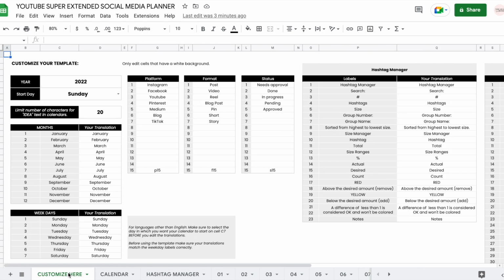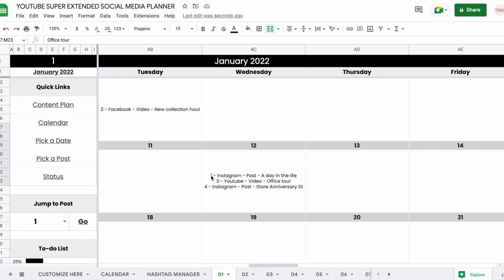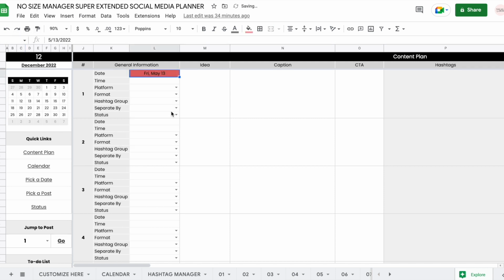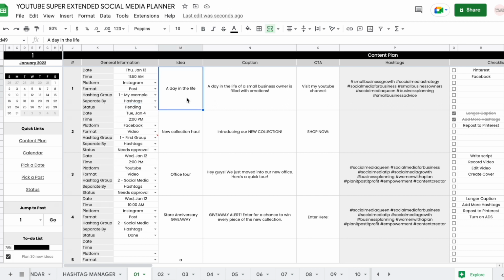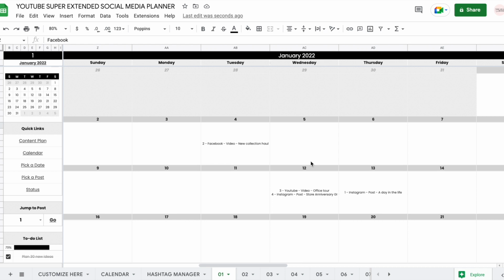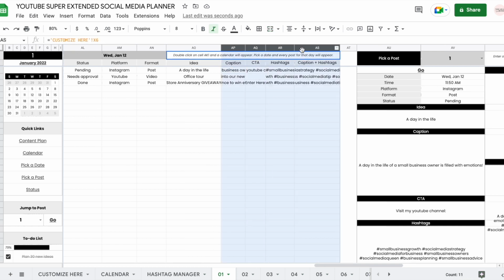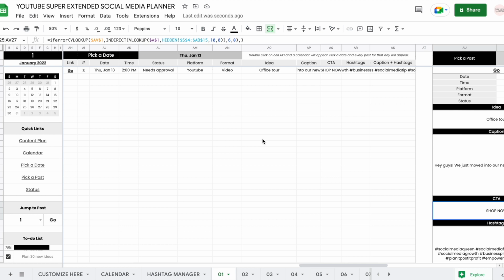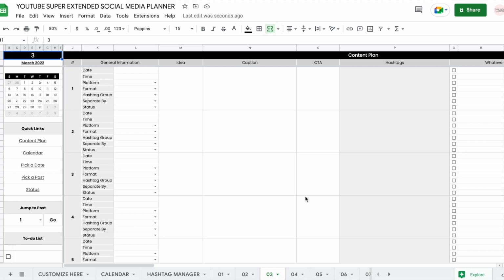Social Media Content Planner and Content Calendar - Google Sheets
Are you looking for the perfect tool to plan your social media content and calendar? Look no further! This Google Sheets Template will make planning your social media posts a piece of cake. It gives you the structure you need to stay creative, consistent and organized.

This new version is a completely different layout from the previous one. The main difference is that for the previous one you have to create a new copy each month, it also has a weekly layout. This new version includes all 12 months in a single spreadsheet and does not have a weekly layout.

Which one you get really depends on which layout you like better and on your own specific needs. They truly are completely different so I recommend you watch both videos and decide which layout fits your needs.

You can use it by yourself, with your teams or with your clients. Since it's hosted on Google Sheets you can access it from any device, anywhere, all you need is your Google Account.